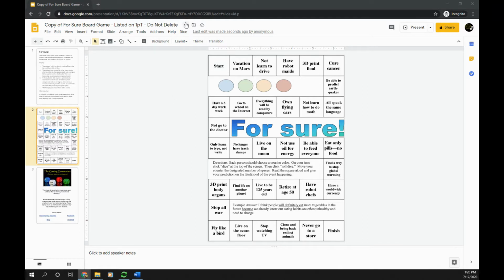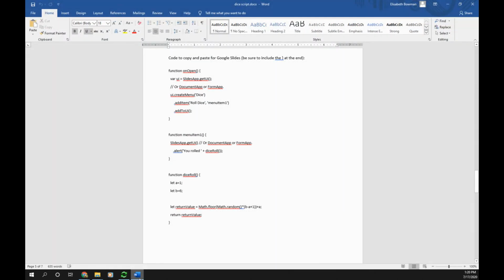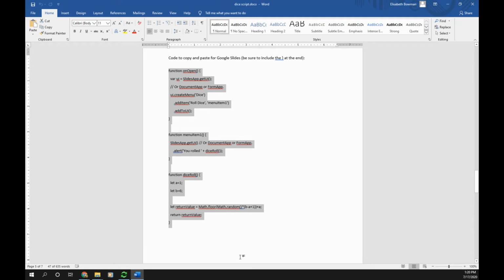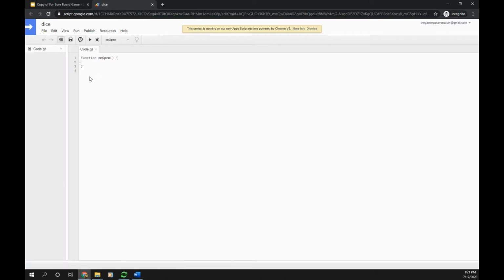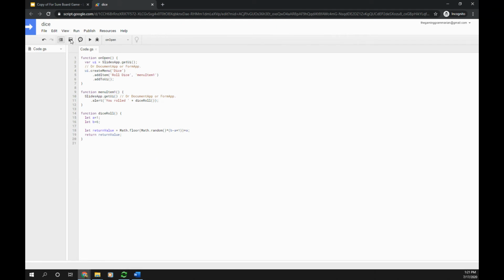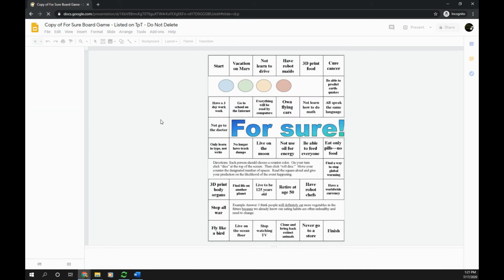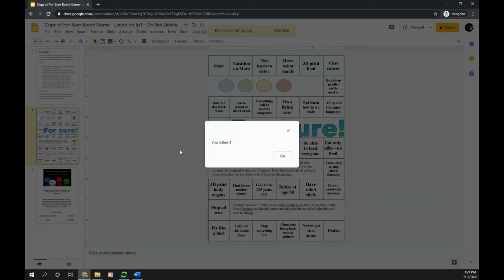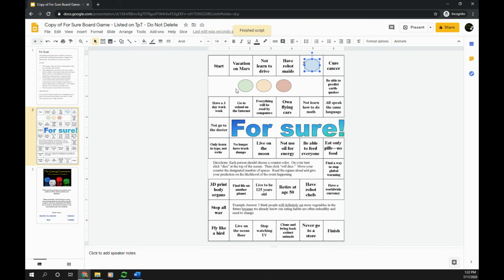How To Use Dice Script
Short video giving step-by-step instructions for using the dice script available for purchase in my Teachers Pay Teachers store.